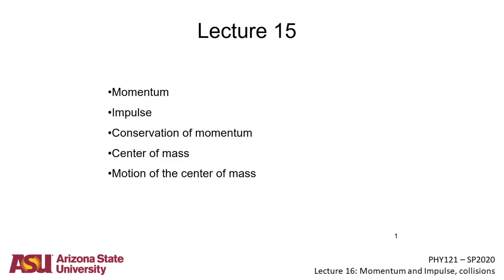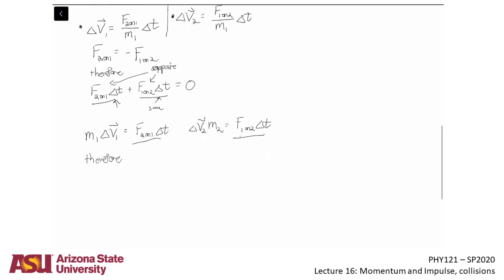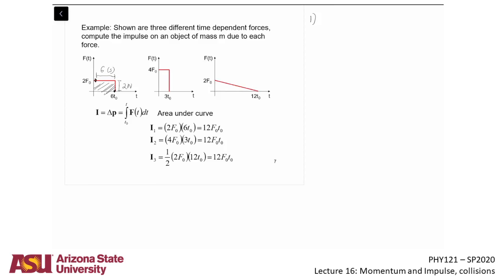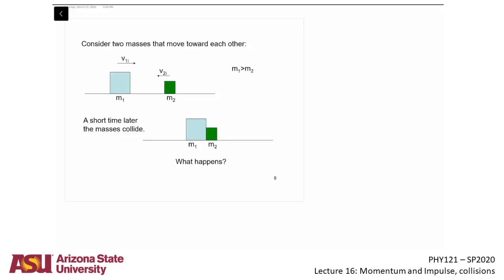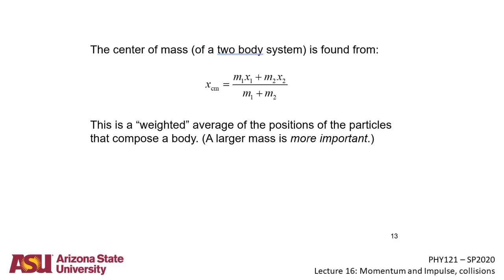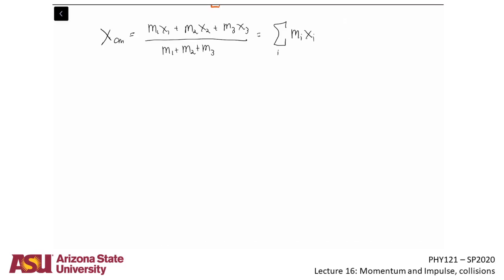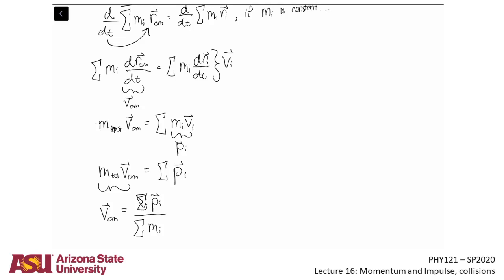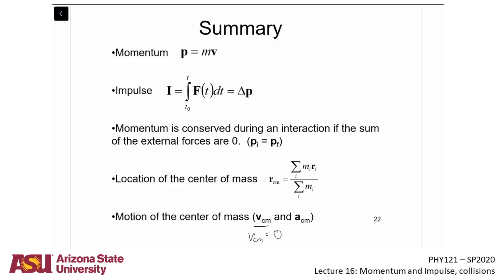Lecture: Momentum Conservation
Lecture on momentum conservation.  Re-watch for content from March 23, 2020 PHY121.